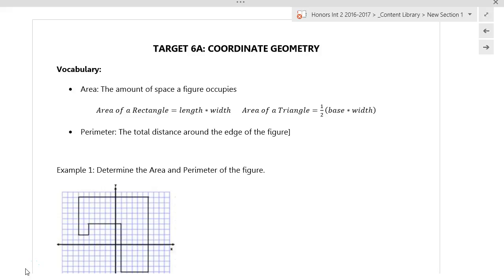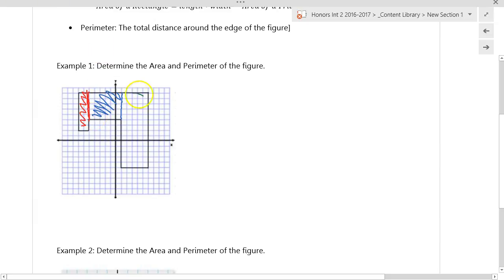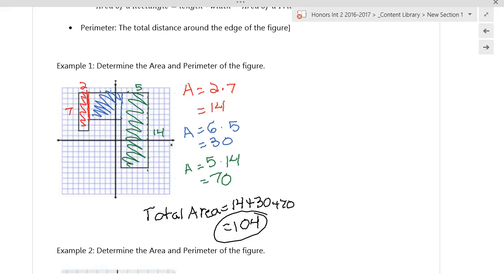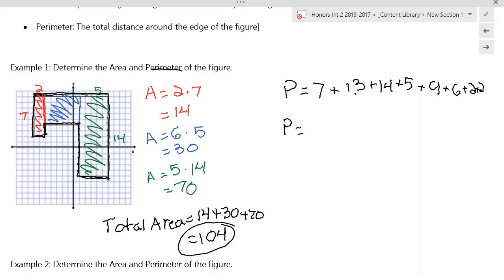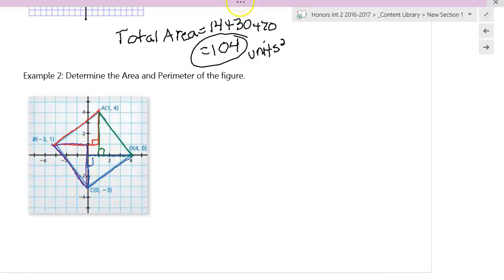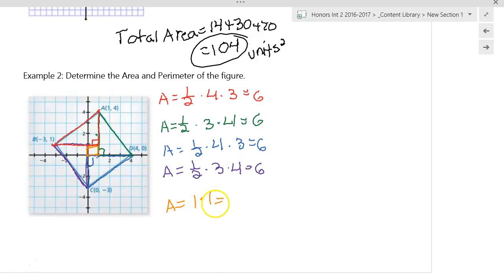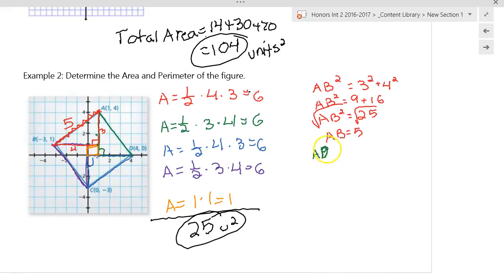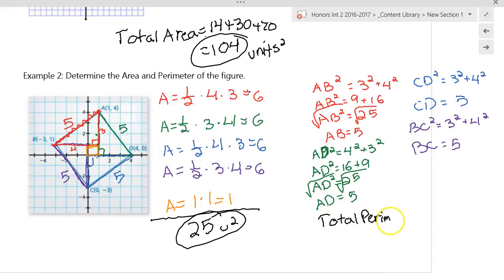Honors Key Concept 6 Target 6A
I can find the area and perimeter of shapes on the coordinate plane.